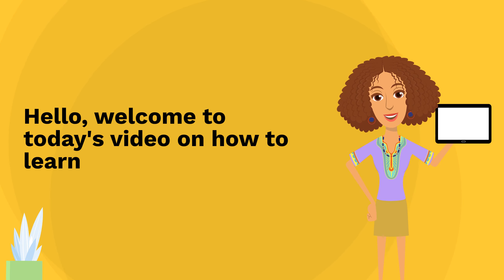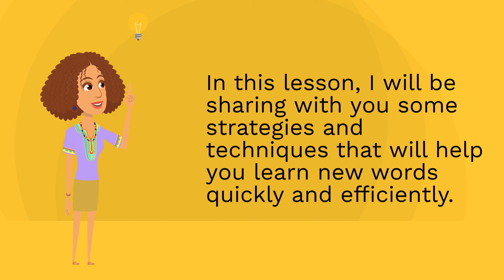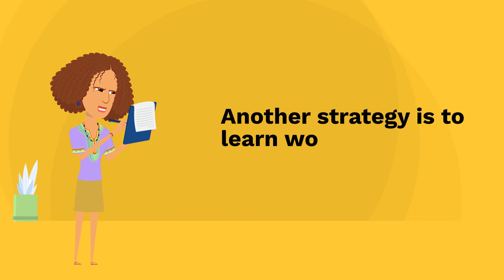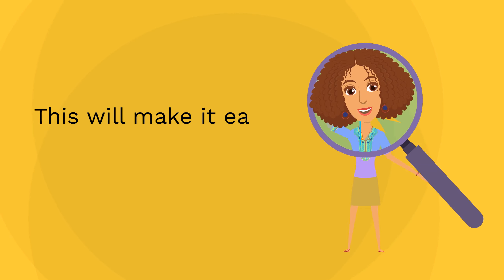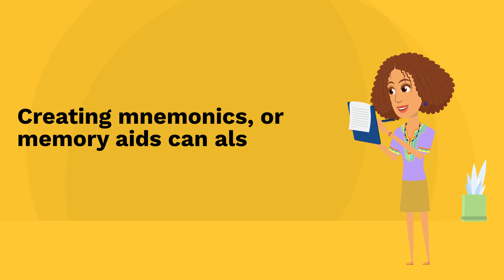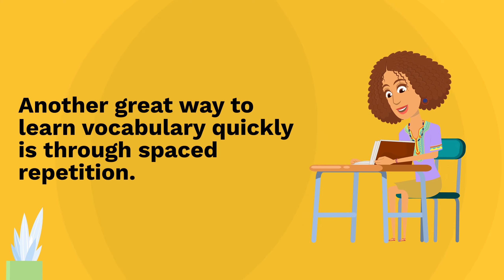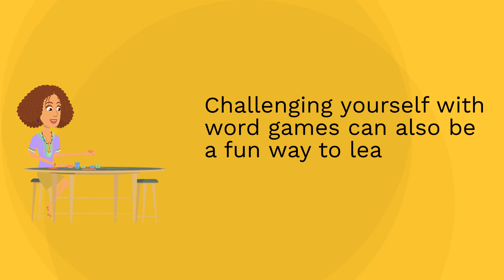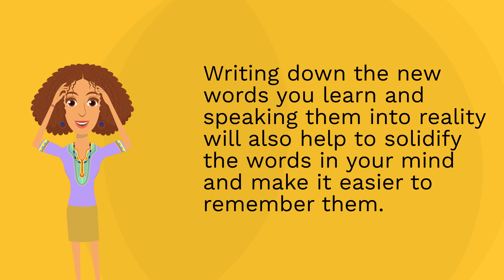How Can I Learn Vocabulary Fast? | Origin Of English Language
English Vocabulary
English Words
English Vocabulary Words
Meaning Of English Words
Most Common Words in English
Most Common English Words